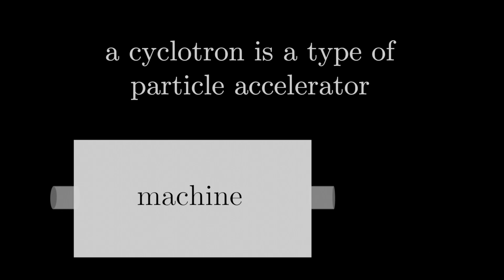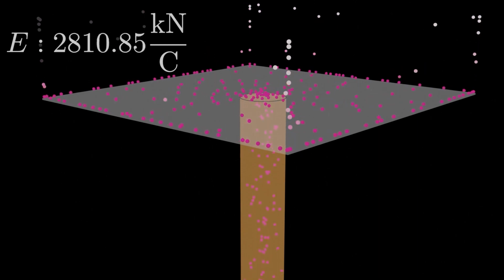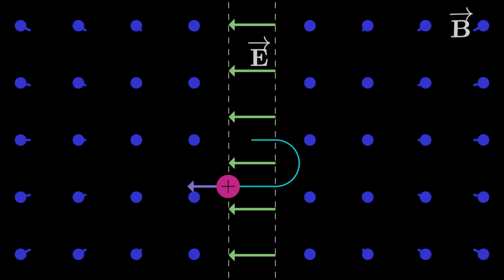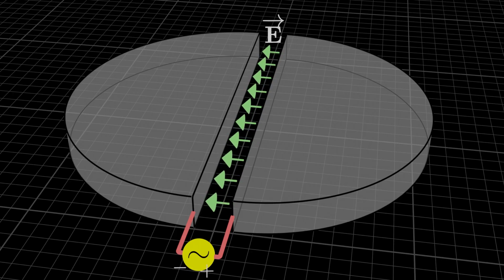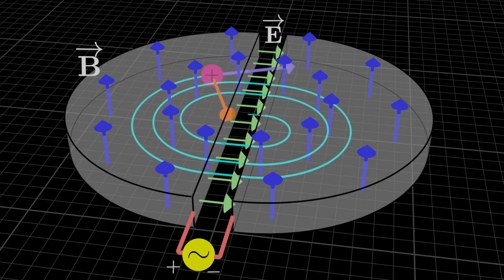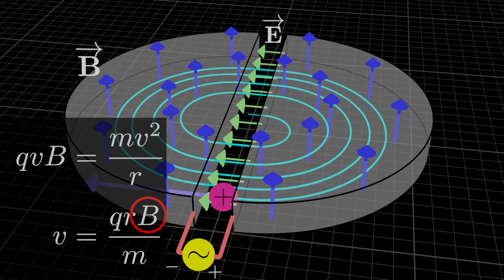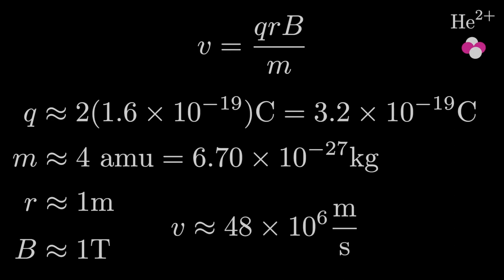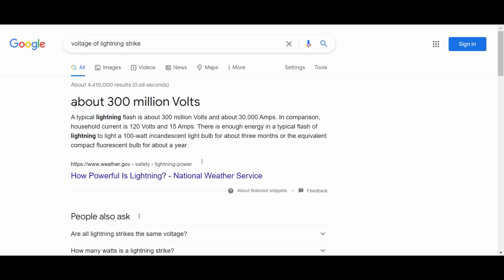The Cyclotron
Cyclotrons build on top of the previous few lessons and are a fascinating way to accelerate charged particles to very high speeds within a small area.